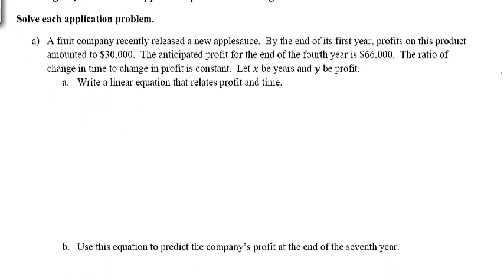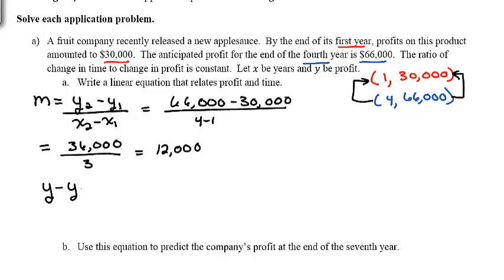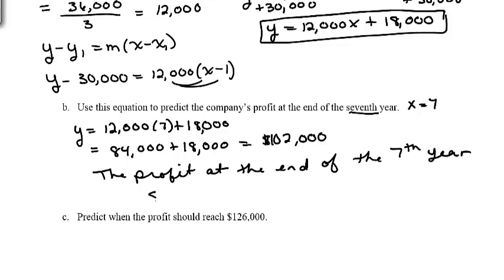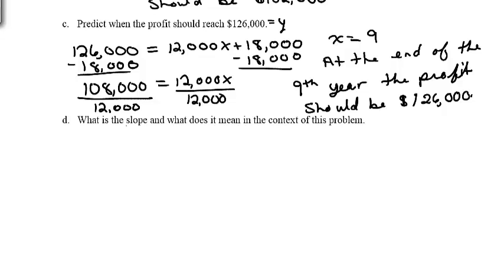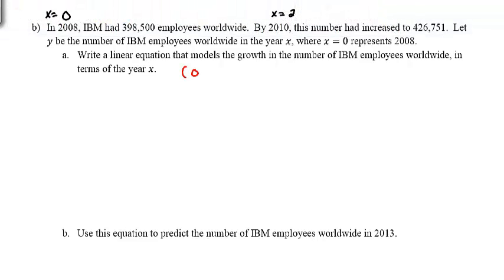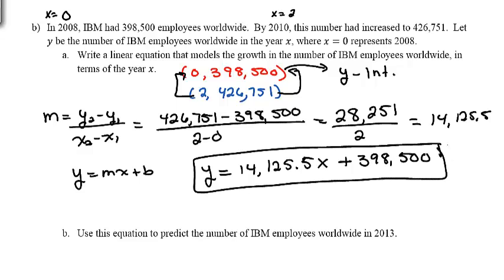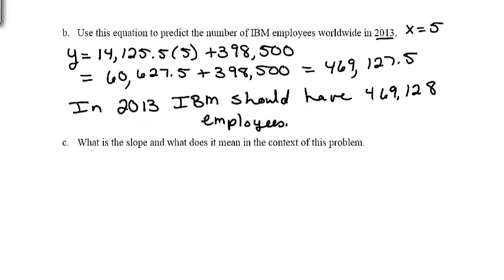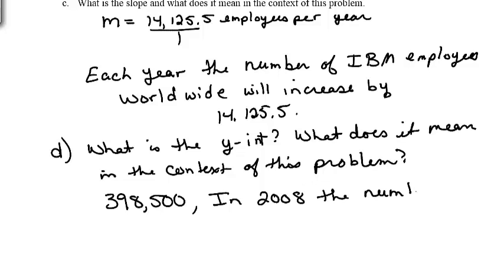Modeling with Linear Functions - 8.1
This video goes over word problems about linear situations.